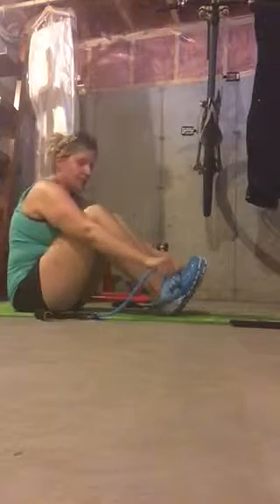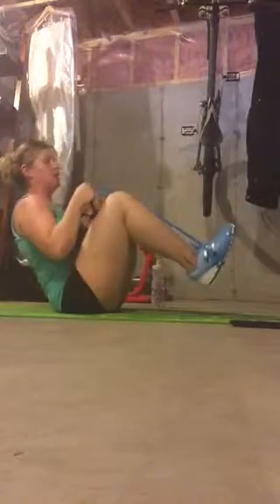Workout moves for Lucy